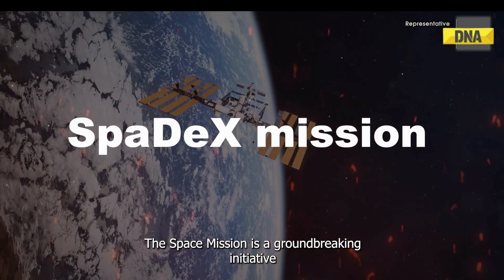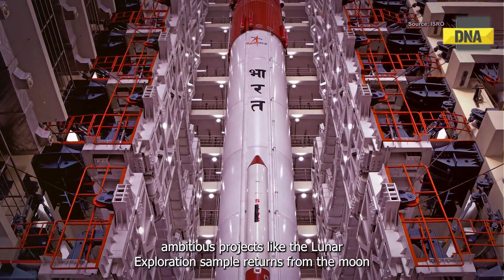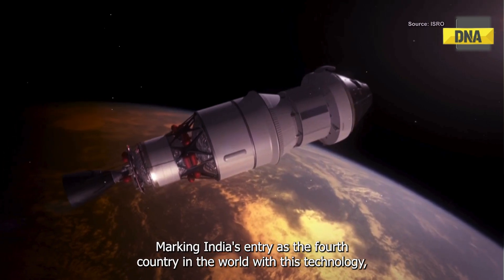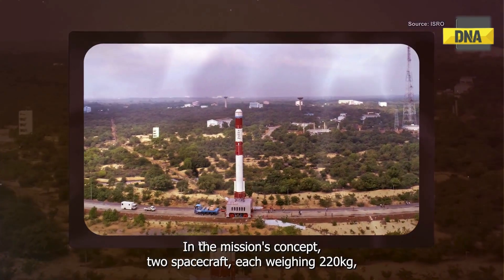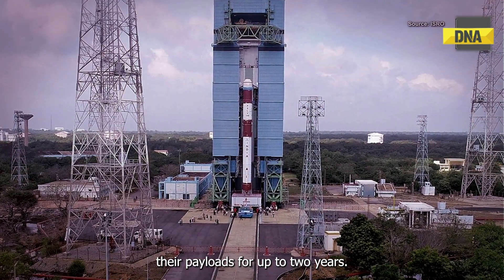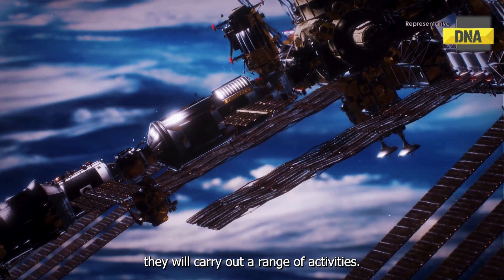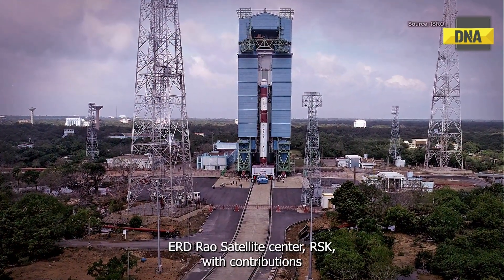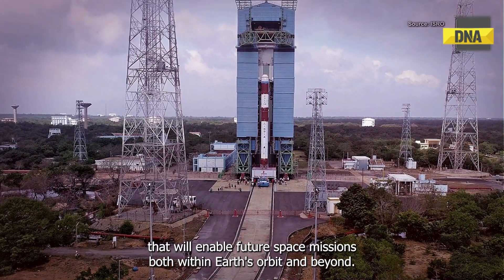ISRO SpaDeX Mission: India Becomes 4th Country To Achieve Space Docking, Announces ISRO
In a historic achievement, the Indian Space Research Organisation (ISRO) announced on Thursday morning that India has successfully completed satellite docking, becoming the fourth country to accomplish this feat. "India became the 4th country to achieve successful Space Docking. Congratulations to the entire team! Congratulations to India," ISRO posted on X. The Space Docking Experiment (SpaDeX) saw the docking process complete with precision, maneuvering from 15 meters to a 3-meter hold point, ultimately leading to the successful capture of the spacecraft.

About Channel:

Welcome to the DNA India, your one-stop platform for all the fastest and most comprehensive English and Hindi news coverage and analysis. Follow us for latest updates on all big developments, explainers, analysis, interviews, ground reports and talk shows. We bring out the different angles to major national and international news stories grabbing headlines.

DNA India presents India news, International news, Entertainment news and gossip, Business and Technology news, Education news, Utility news and Viral news.